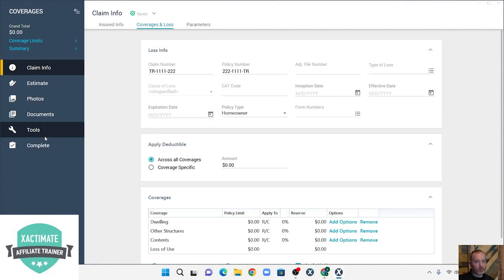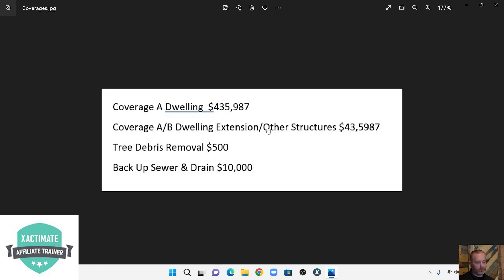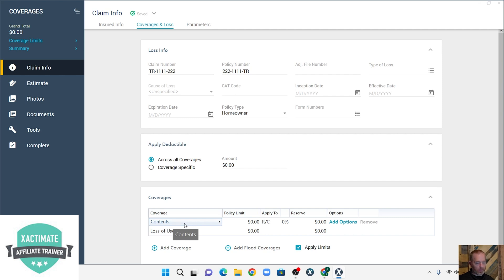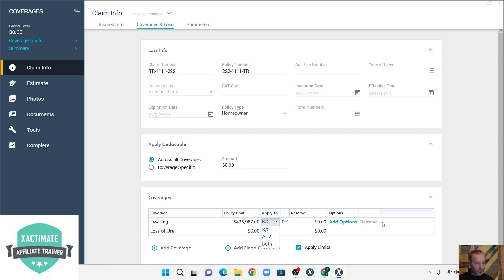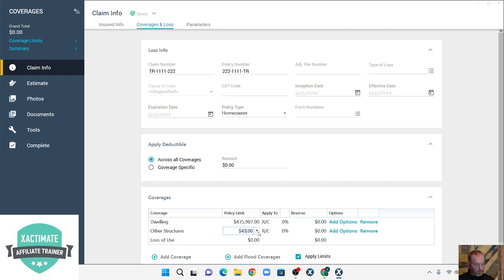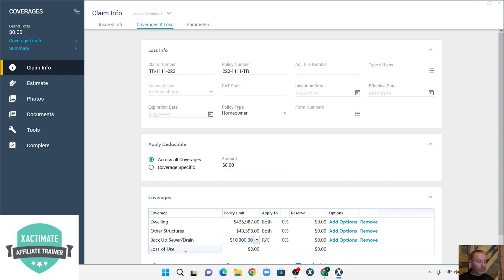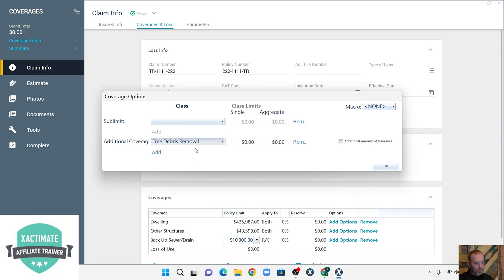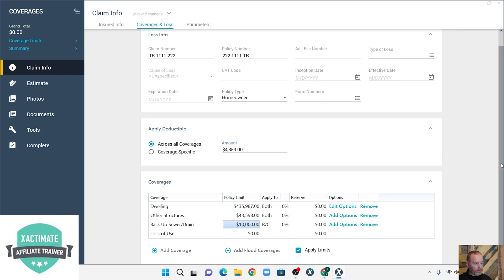How do I add coverages to my estimate?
While working Hurricane Ian I had several adjusters ask me how to add coverages to their Xactimate estimates.  In this quick video I show you what I showed them.